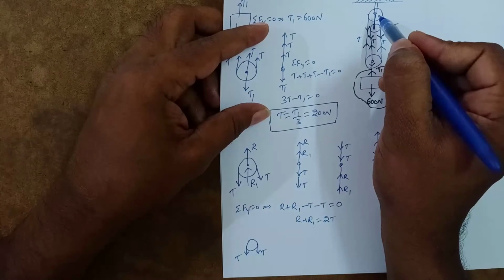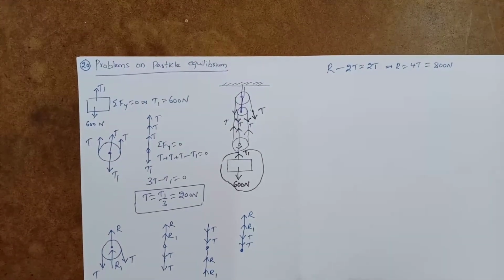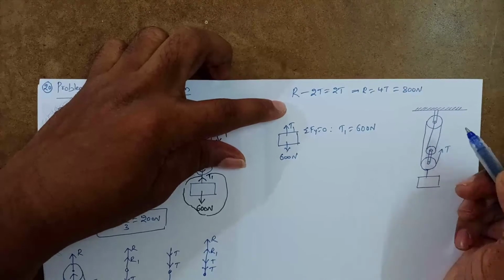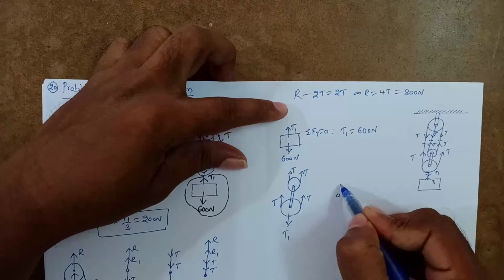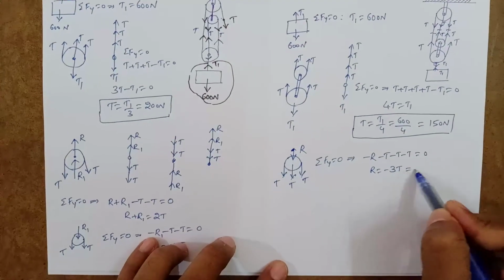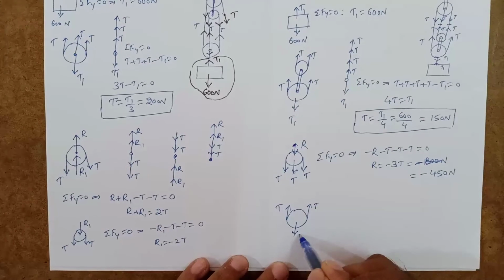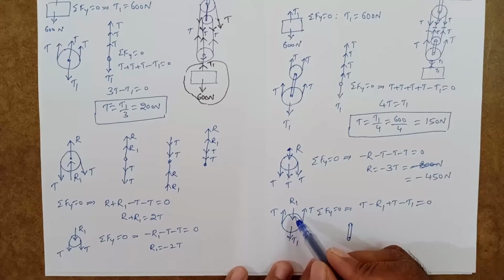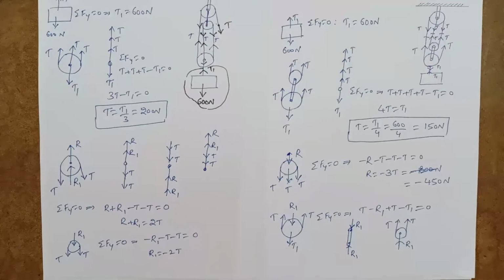Problems on particle equilibrium part5